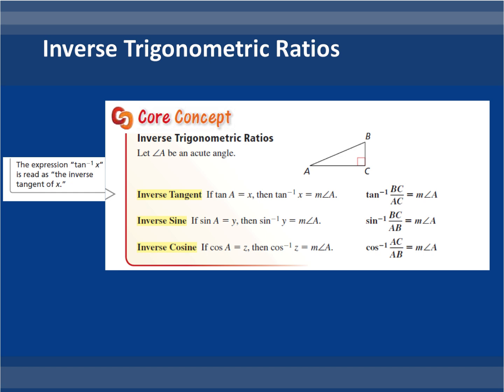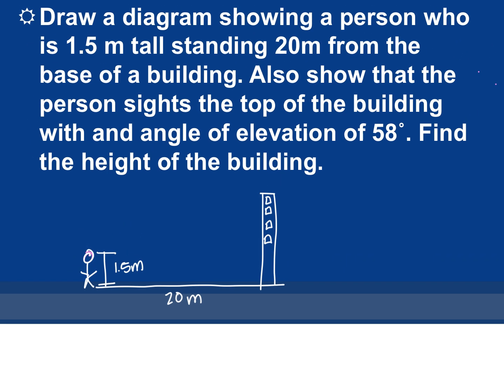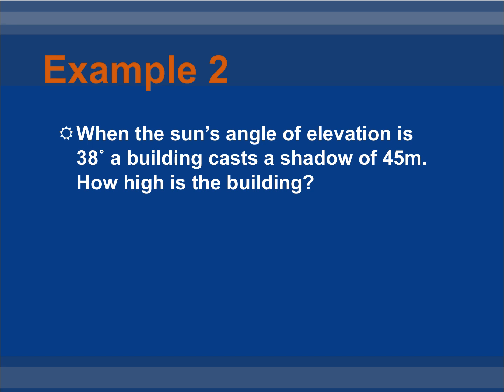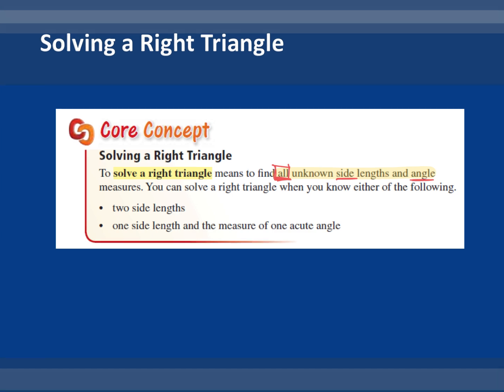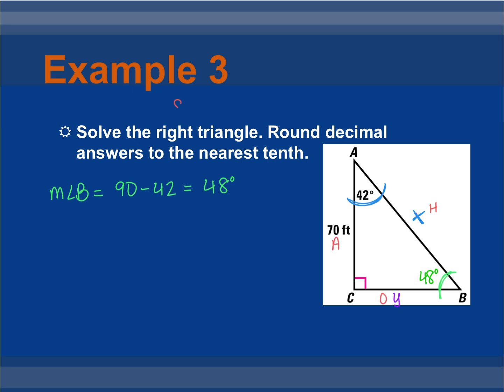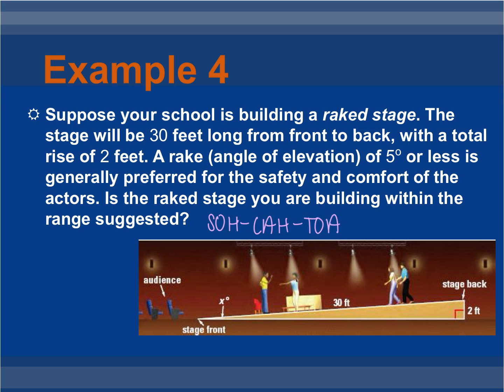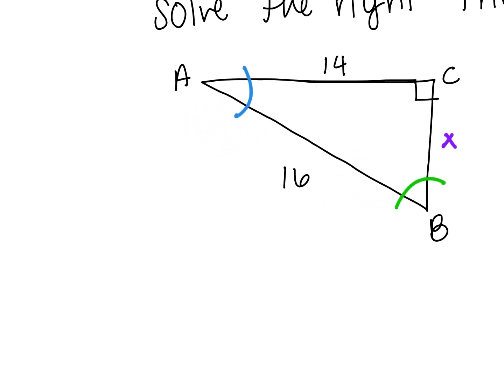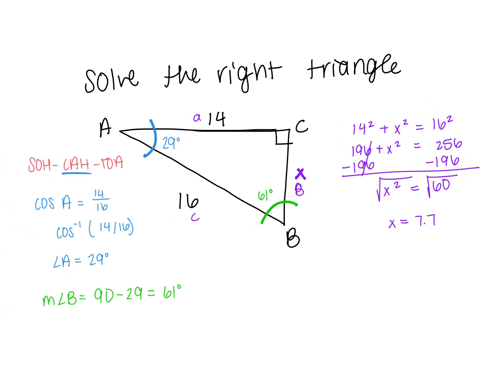9.6 Solving Right Triangles